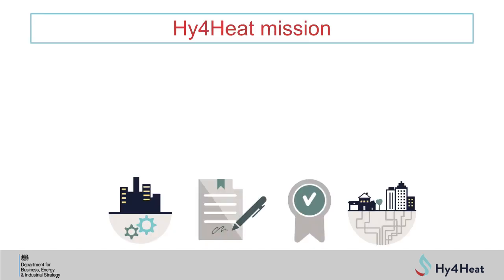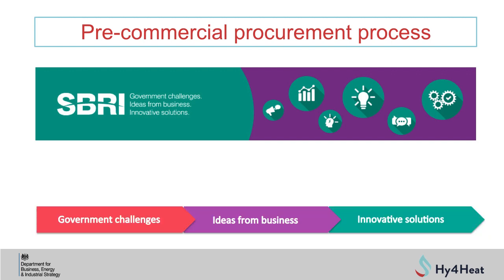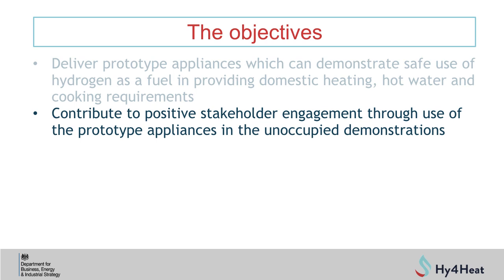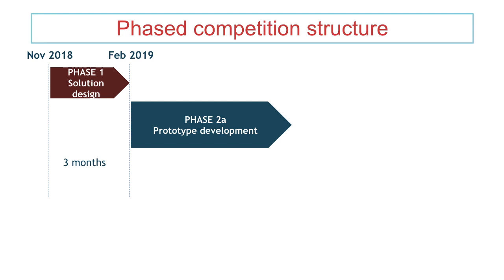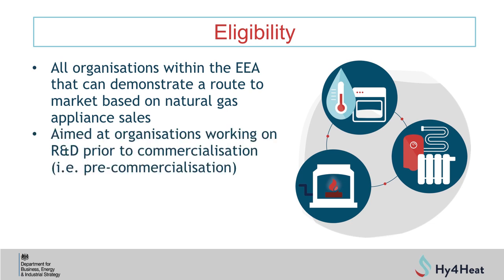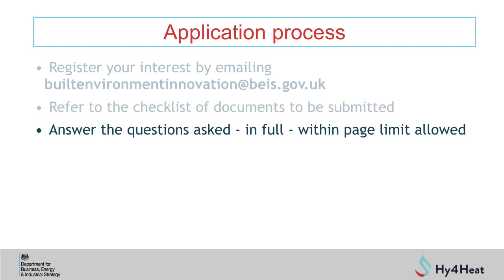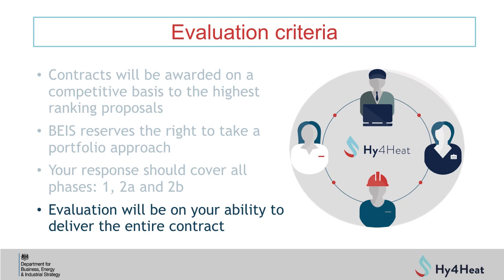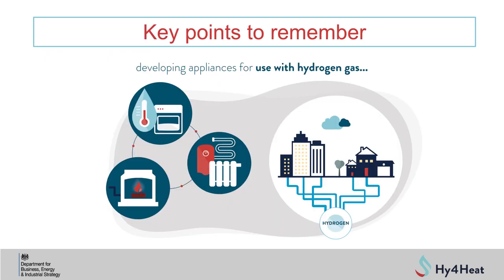WP4 Domestic Hydrogen Appliances ITT Webinar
This webinar is intended to be a useful note for organisations considering applying to be part of the competition to develop and test domestic hydrogen appliances: Hy4Heat's work package 4.